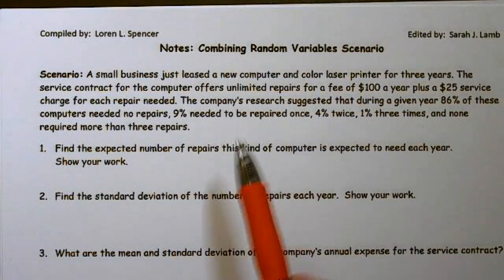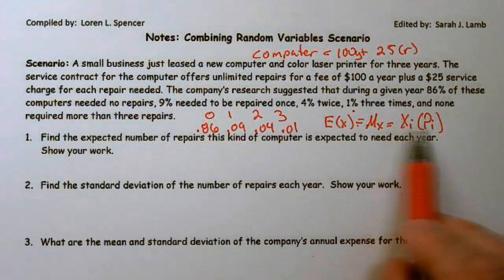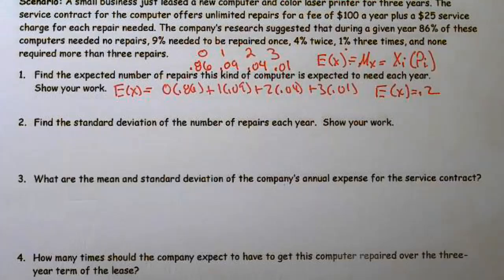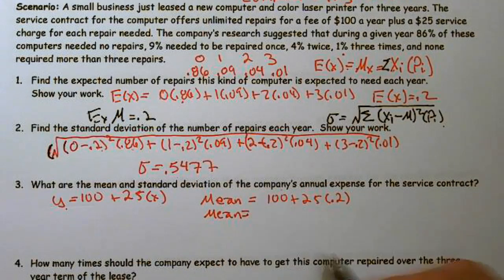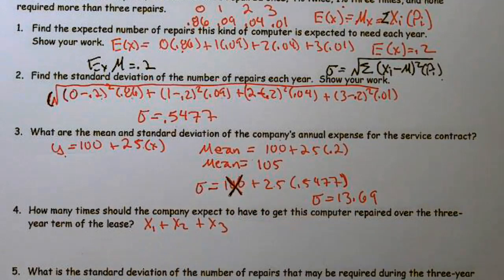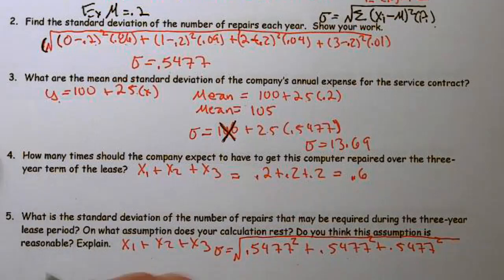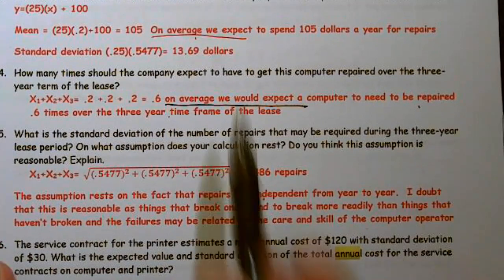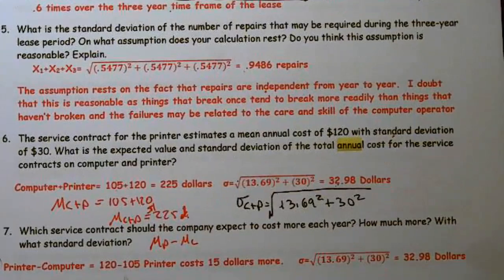10 Review Video FRQ Transforming and Combining Random Variables pg 76